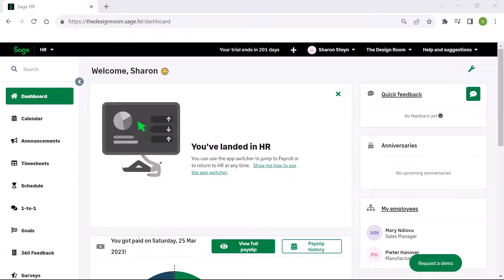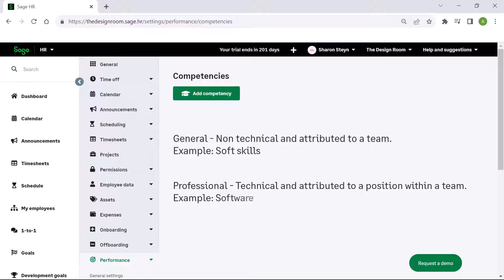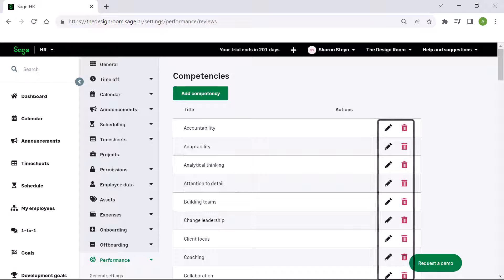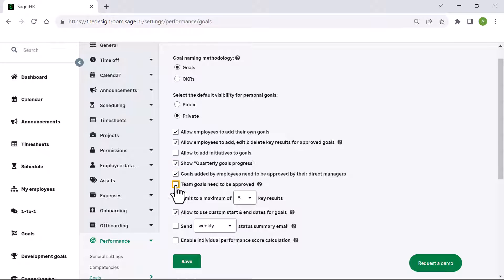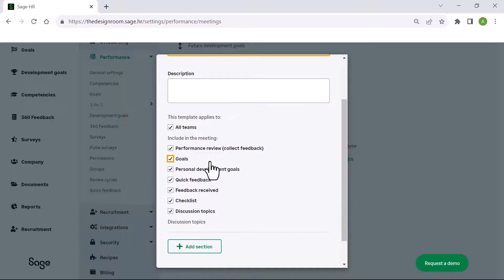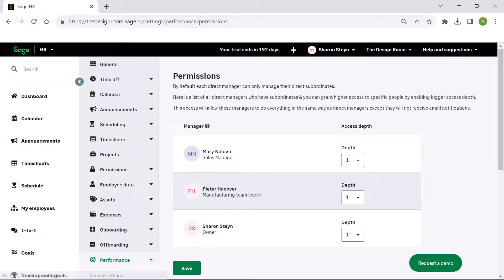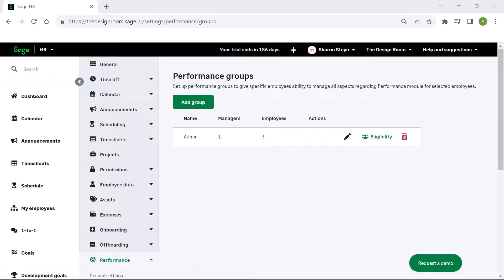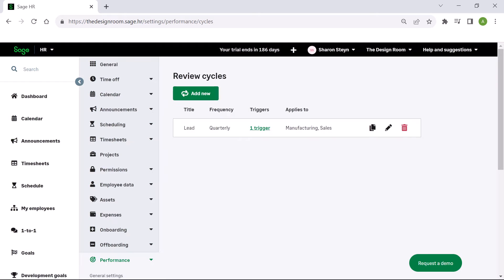Sage HR - Performance Module - How to set up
This video will show you how to set up the Performance module in Sage HR.